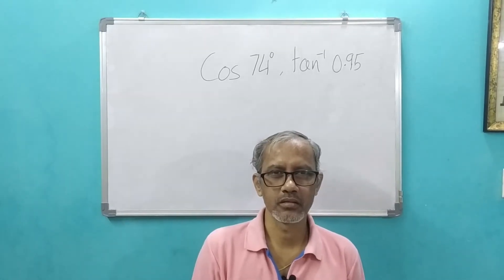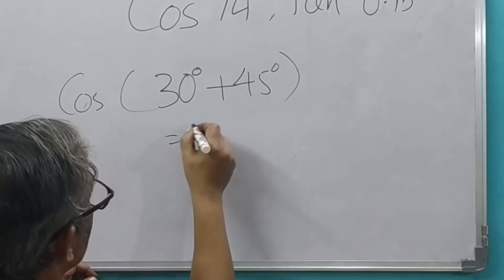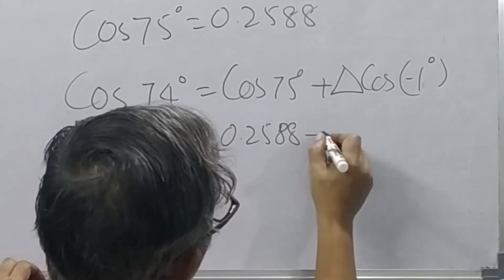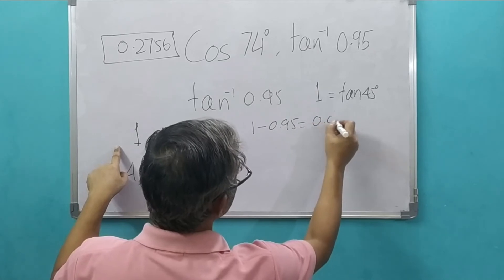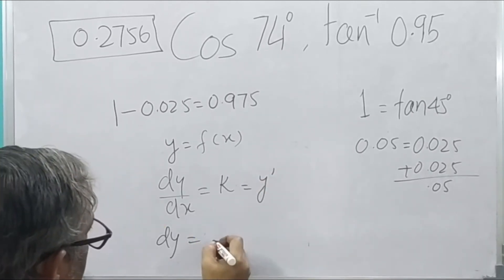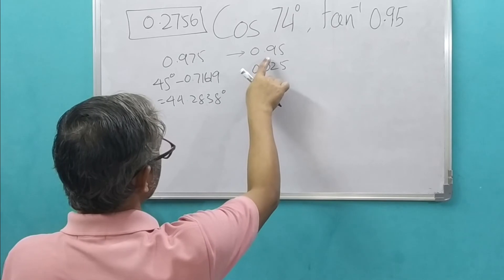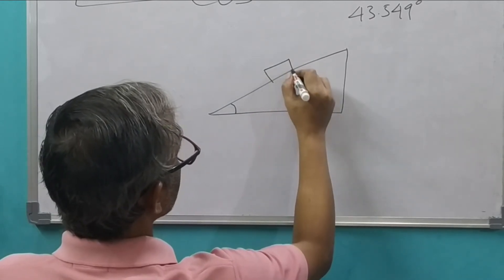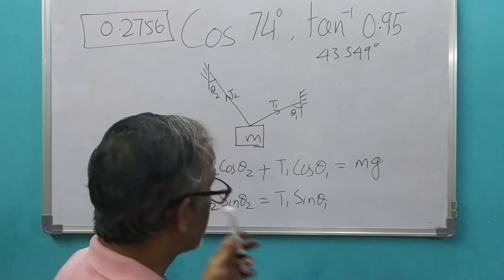Cos 74 and Tan inv 0.95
It is notable that the trig function are not linear to the angles in other words the values cannot depend directly on the pattern the angles vary.That is why Cos of 75 deg is not equal to Sum of Cos 45 and Cos 30.But still there is a way it can be derived in a way which is very similar to a linear addition ( or subtraction) process. And what does inverse function mean, it is simply  the reverse of finding the values at various angles, in other words to find out the angle for value mentioned like Sine inverse 0.5 is 30 deg  because Sin 30 deg is 0.5 and so on.This process is useful in physics where random angle values are used.